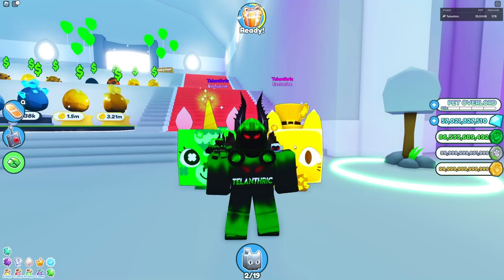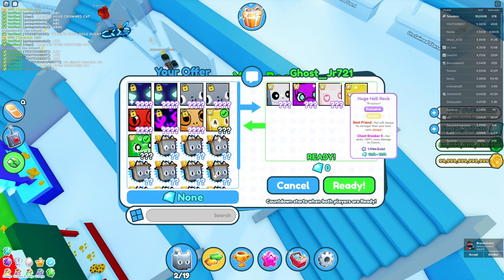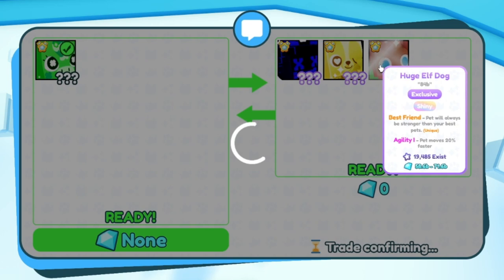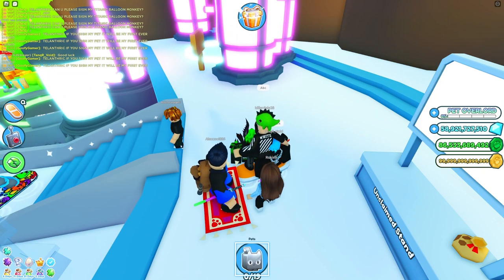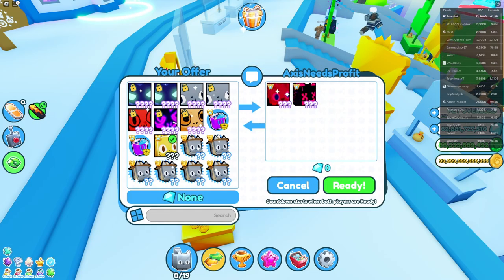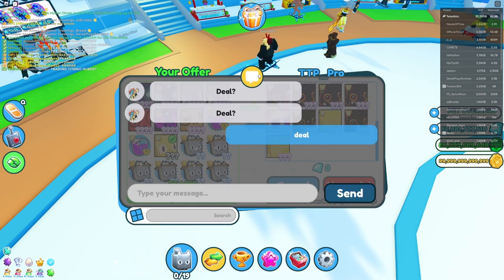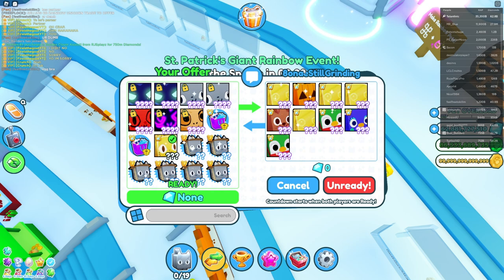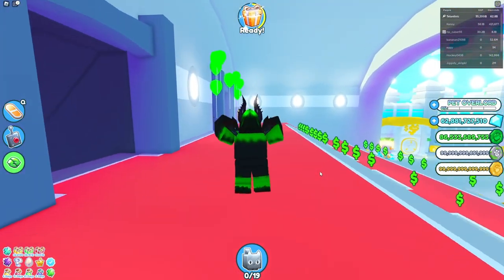I Traded ST PATRICK'S EVENT HUGES in Pet Simulator X...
Pet Simulator X is a Roblox game where you can collect pets, grind for currency, such as coins, gems, fantasy coins, and the new valentines event coins, to hatch and collect even more pets! There are even hard-to-get exclusive pets, huge pets, titanic pets, and even glitched pets. It is abbreviated as psx, but there is something called psz, which is a fake copy: Pet Simulator Z. There are some pet simulator x codes, which are either toy codes, plushies, or other kinds of promotional items. The game can also be abbreviated as pet sim x, and the fake one is pet sim z. Preston from Big Games made this game. Hackers use a pastebin script to try ruining the game, and scammers scam items from players. I have been scammed a couple times. The last update was the st.patty update with the st. patrick's day event. They added a new event with new huges such as huge leprechaun cat, huge clover dragon, and huge clover cat. There are quests which I showed how to do quests and where to find them, and clover coins which you can get fast to get the eggs. There is also a giant rainbow event every 4 hours where you need to break chests to get to a secret area with a good egg and lots of clover coins to break. Some of my favorite Pet Simulator X YouTubers are RazorFishGaming, Digito / DigitoSim, Numerous, Gravycatman, AlphaGG, and NightFoxx! There are also pet simulator x leaks before most updates.